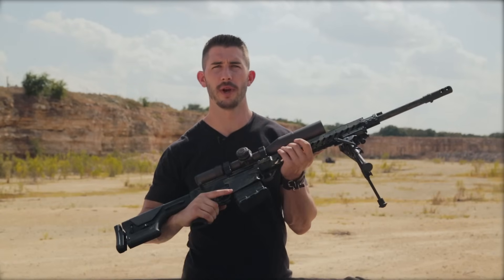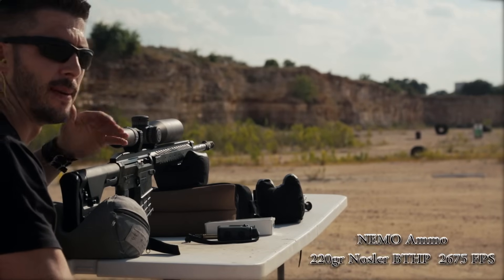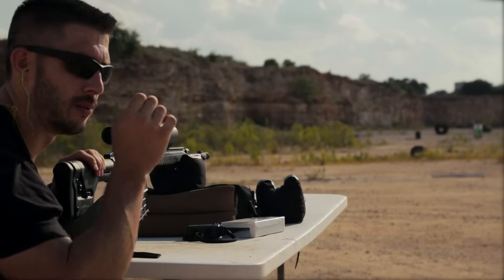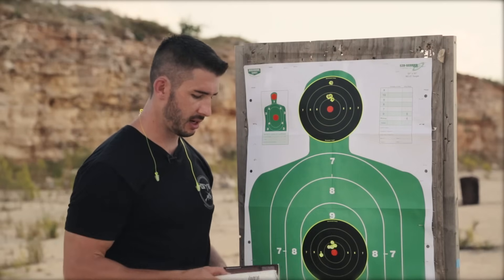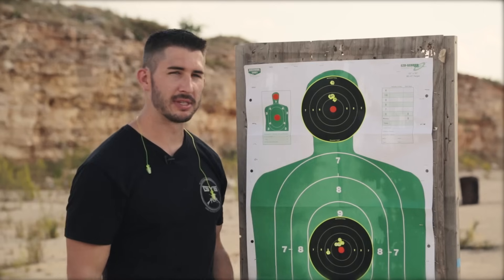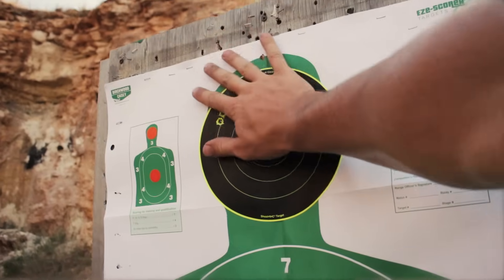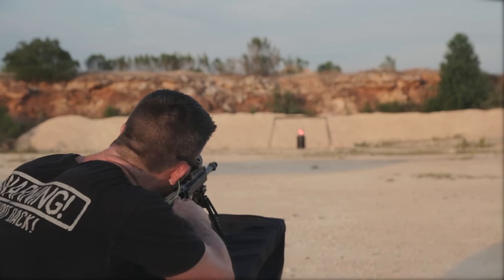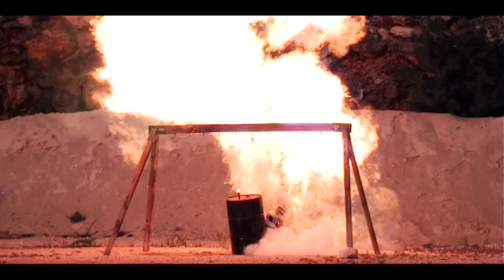NEMO Arms OMEN 300 win mag Rifle [ FULL REVIEW ]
Taking a good look at the NEMO Arms OMEN 300win mag Watchman 2.0 Semi Automatic Rifle. In this video we test its accuracy at 100yds and 500yds. (SKIP to @8:45 ) We also show the fun that can be had with this rifle in it's Semi-Automatic mode and blast away at some unique targets...